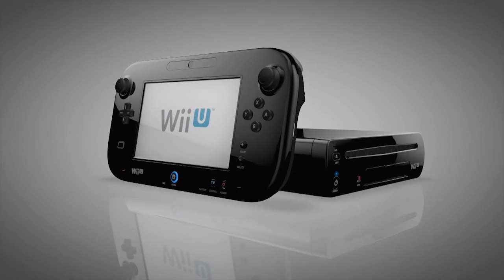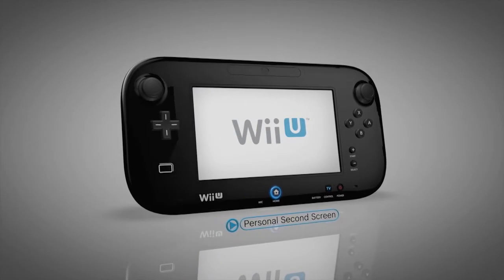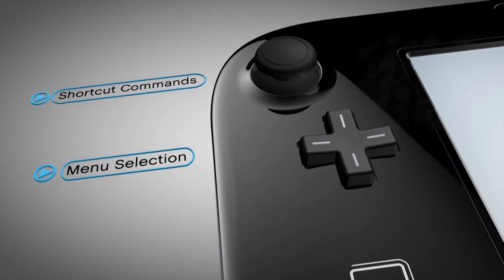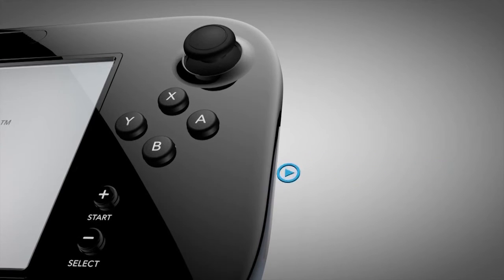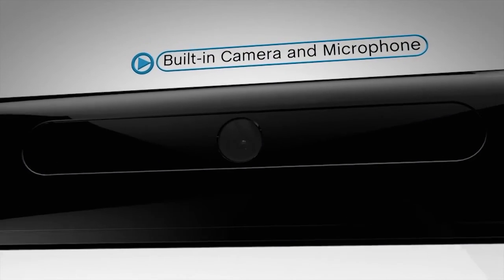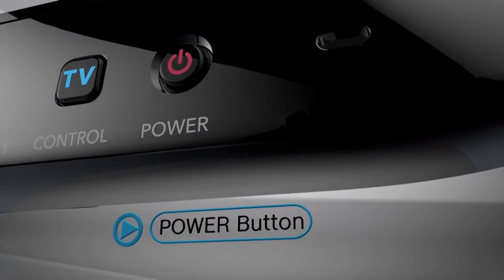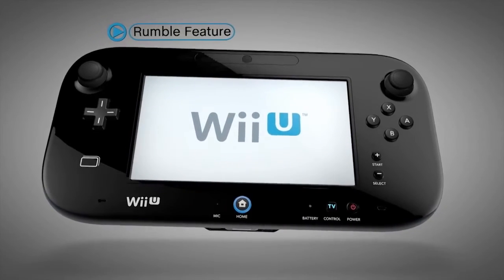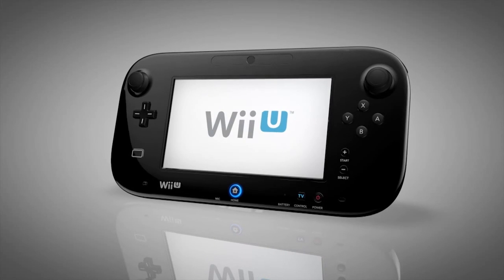Wii U GamePad Virtual Tour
Nintendo's Wii U GamePad Virtual Tour